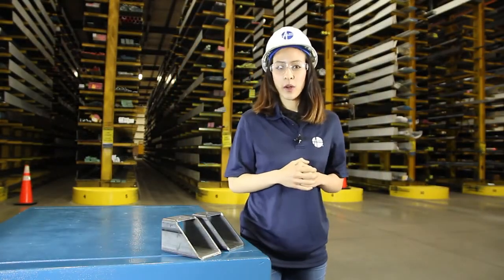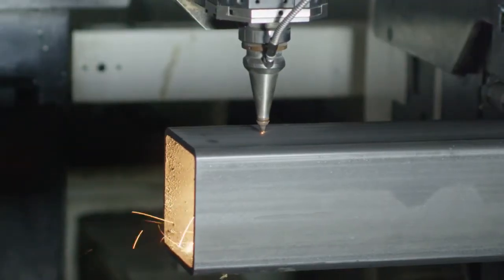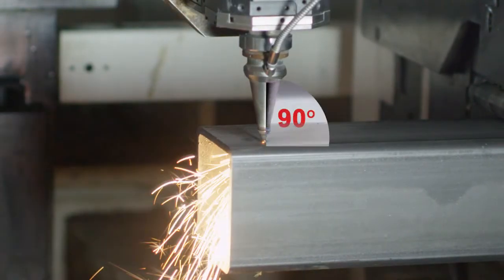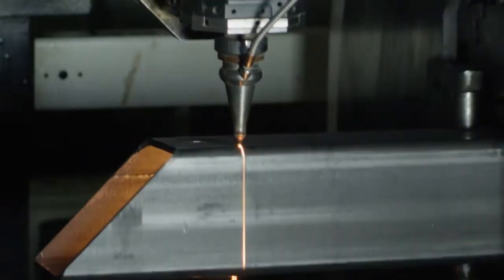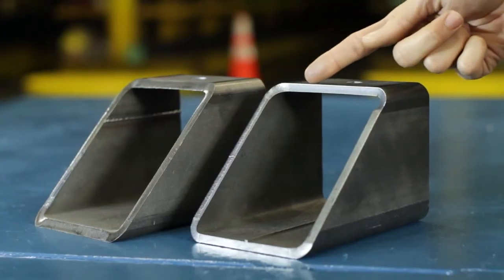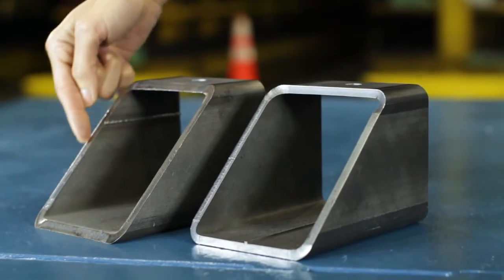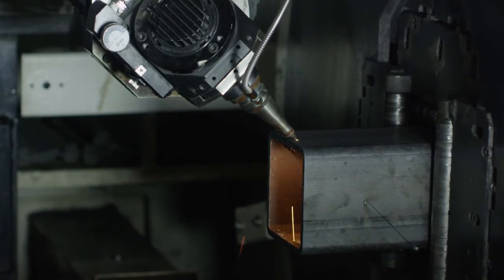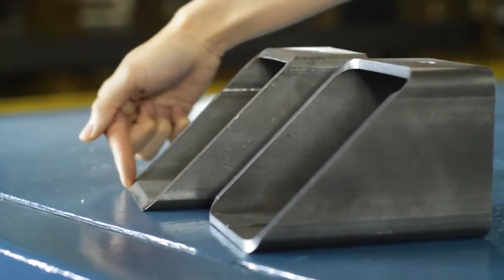Tube Laser Training Video - Square Tubing - Alro Steel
Tube Laser Training for Square Tubing - Alro offers this video to help explain this processing available for many different grades, shapes, and sizes of carbon, aluminum, and stainless steel.  Let Alro help reduce your costs, reduce your inventory, and improve profitability by concentrating on manufacturing.